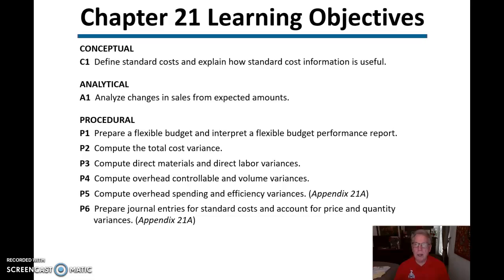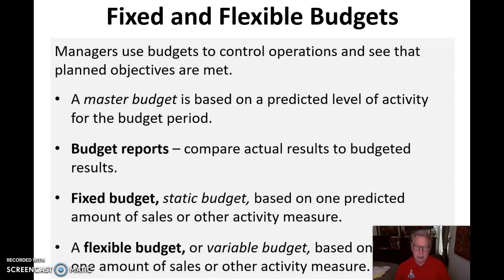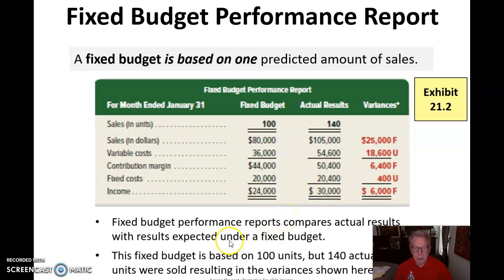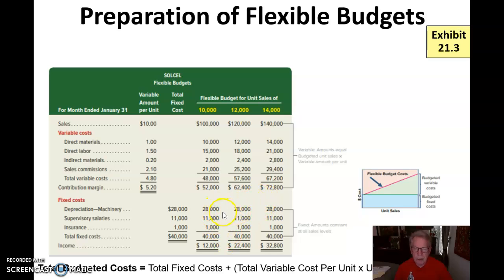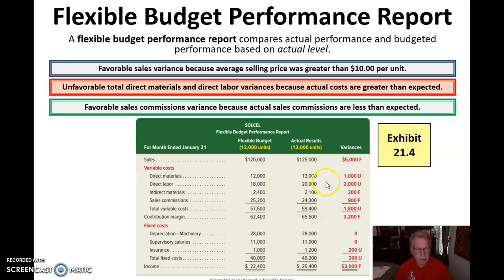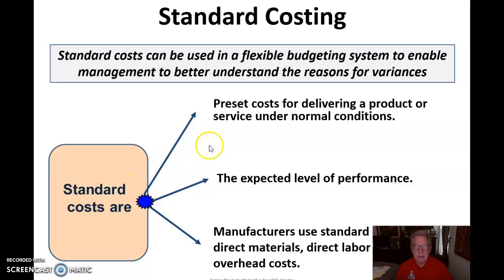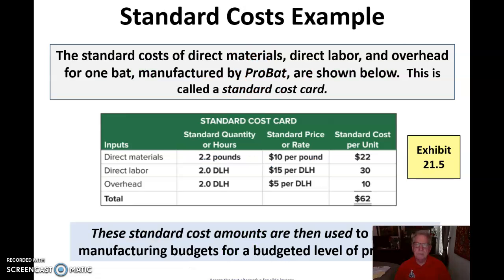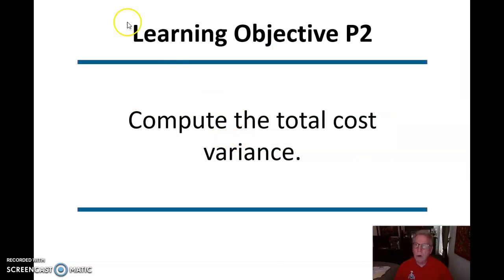Managerial Acctg. 1B-Chapt. 21-#1